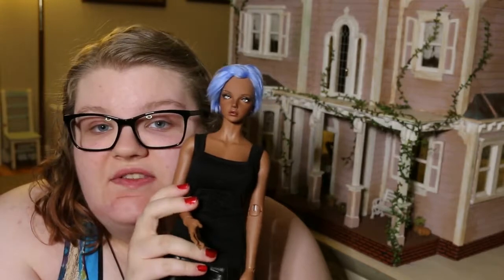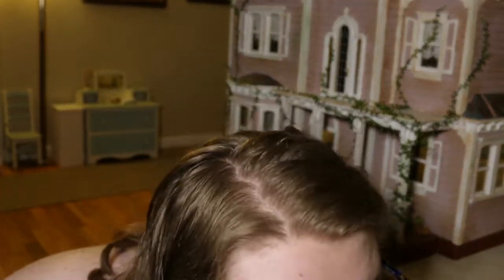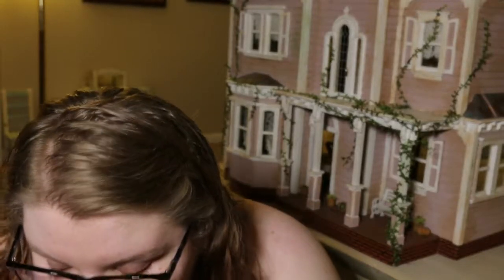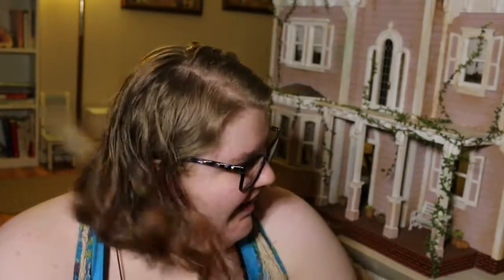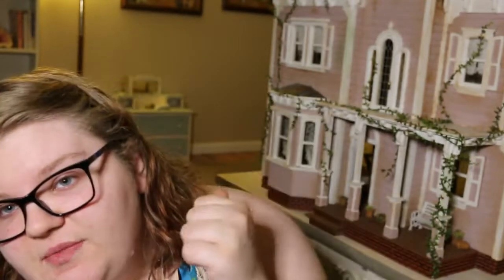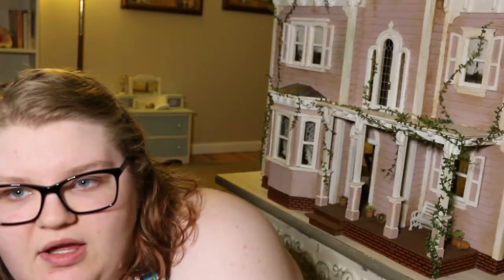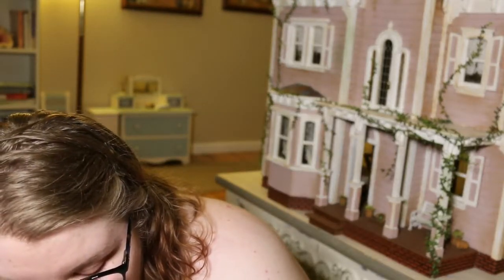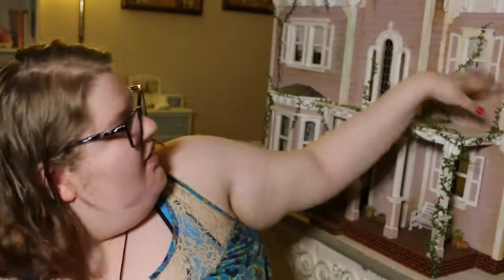Dollhouse Q&A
FEATURING A SPECIAL GUEST my dog

I answer your questions badly in today's video lmao.

DOA: artisticadelle
DA: artyadelle